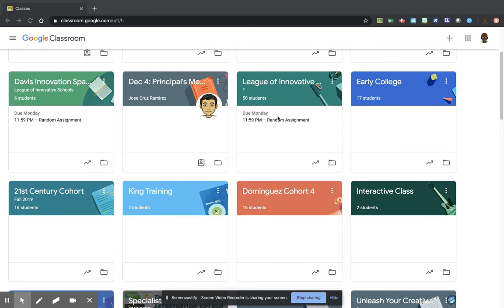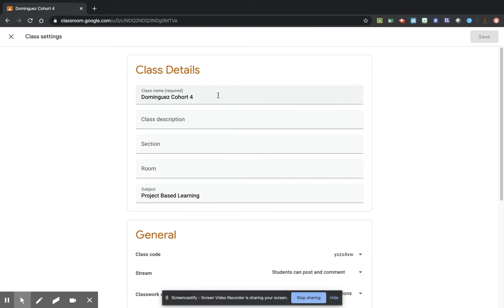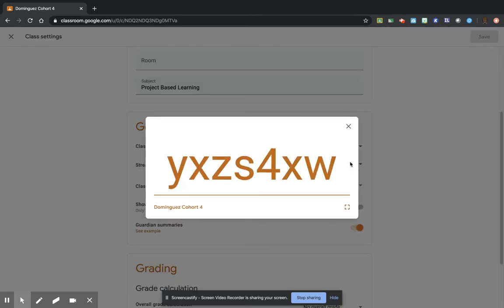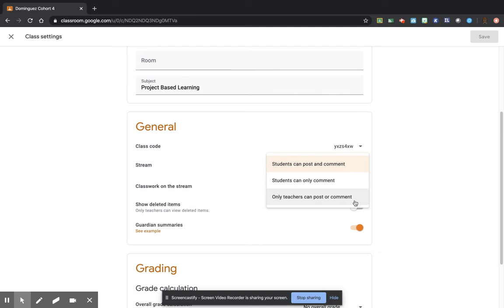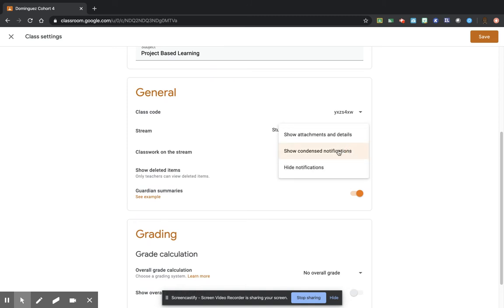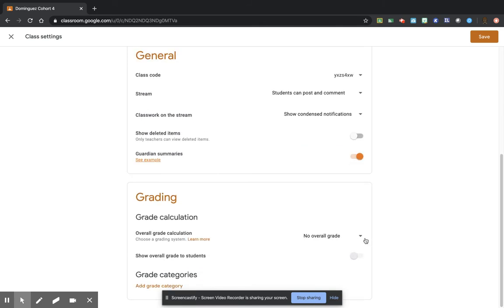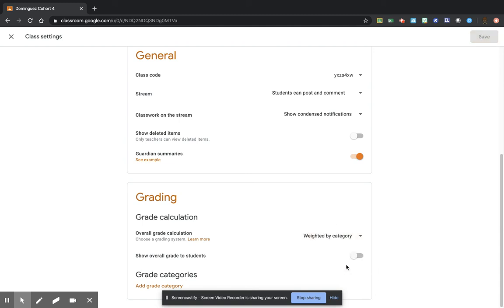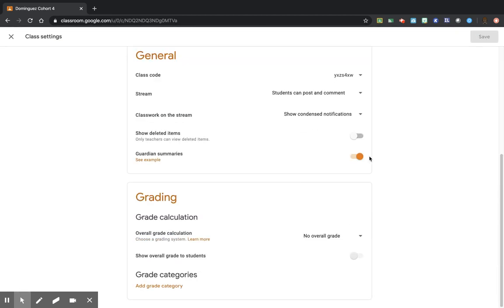Settings Gear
For distance learning